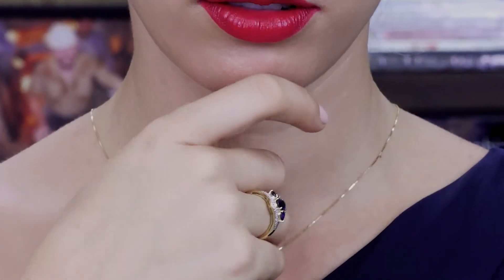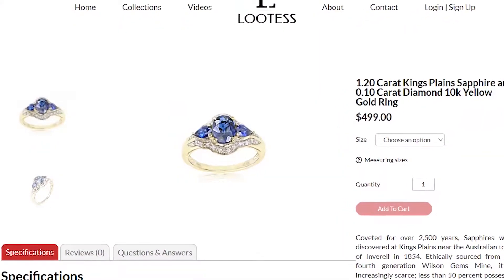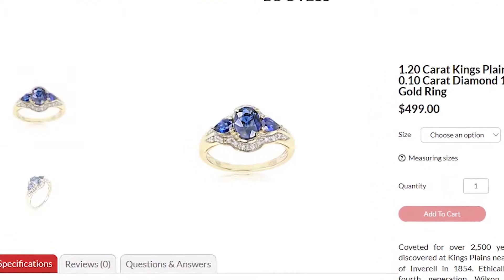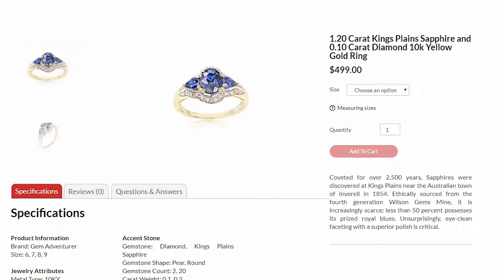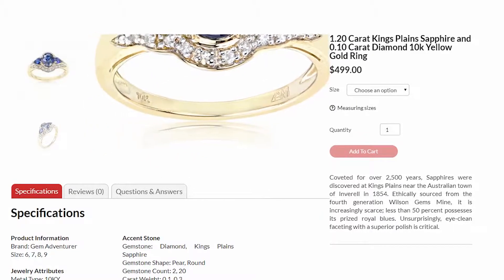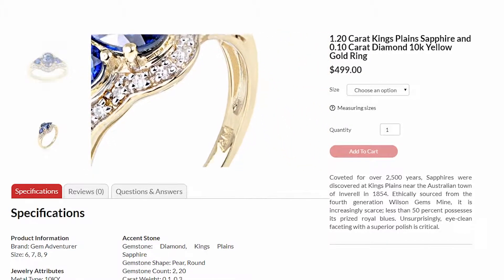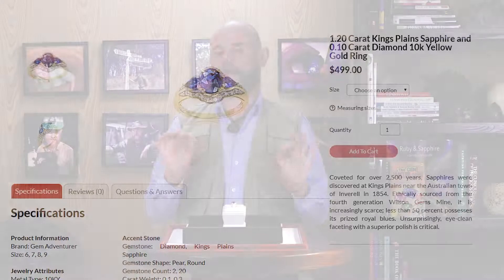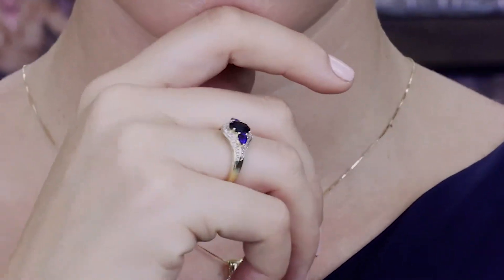1.20 Ct. Kings Plains Sapphire & Diamond 10K Yellow Gold Ring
LOOTESS presents this 1.20 Carat Kings Plains Sapphire & 0.10 Carat Diamond 10K Yellow Gold Ring. Discovered at Kings Plains in Australia in 1854, they are ethically sourced from a fourth generation mine, and are prized for the beauty and rarity of their stunning royal blues! DISCOVER NOW